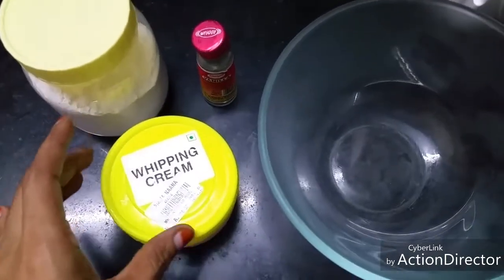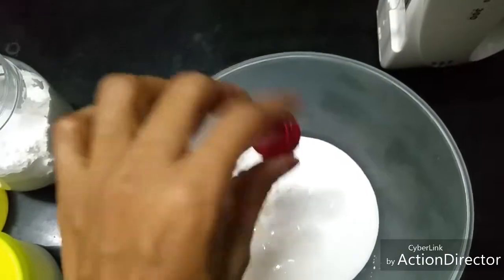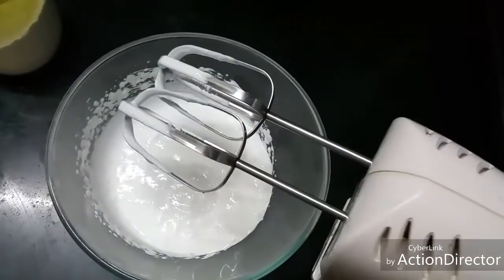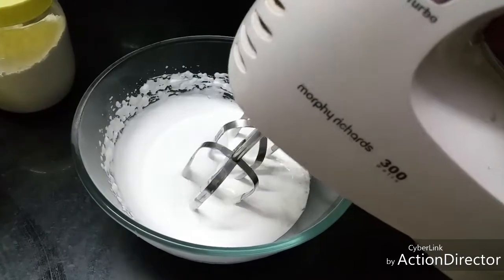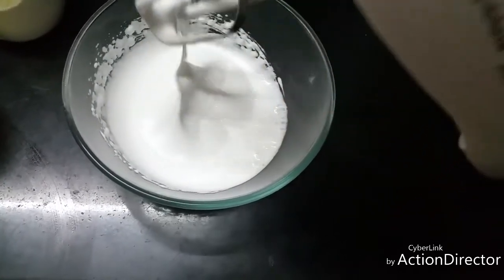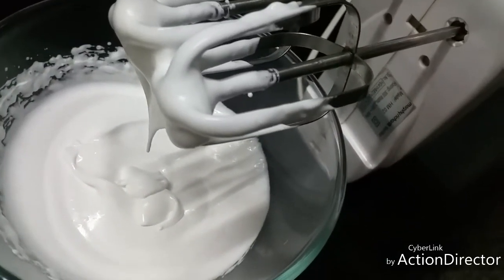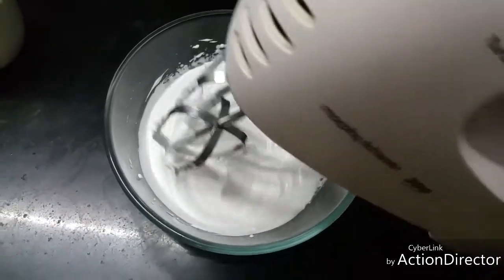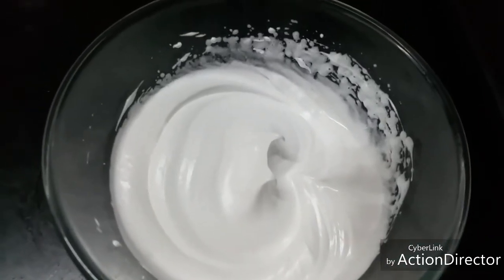How to make whipping cream at home? Icing for cake ( Recipe # 158)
Here's a simple easy method to make whipping cream at home. It can be used for icing cakes and decorating them.